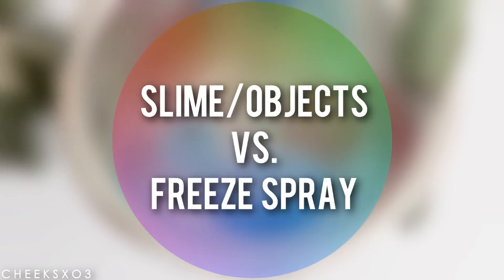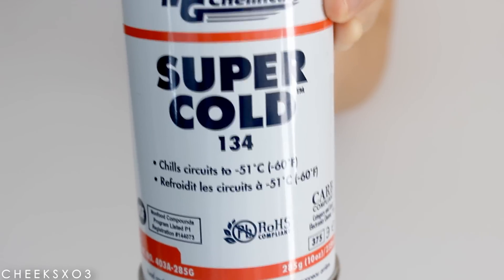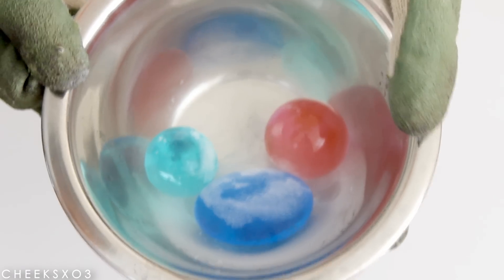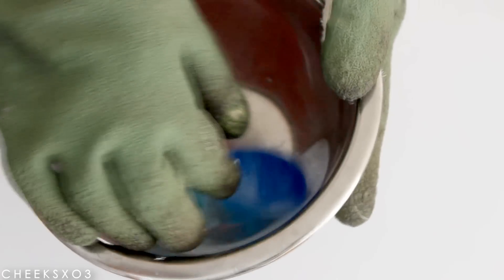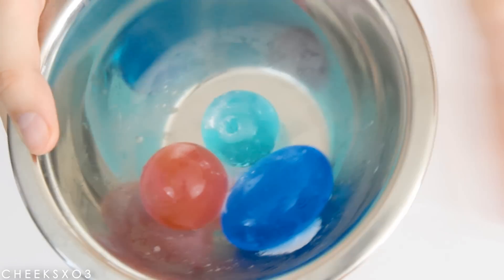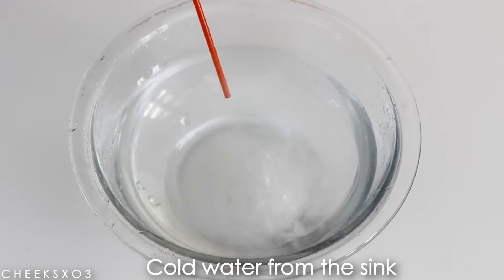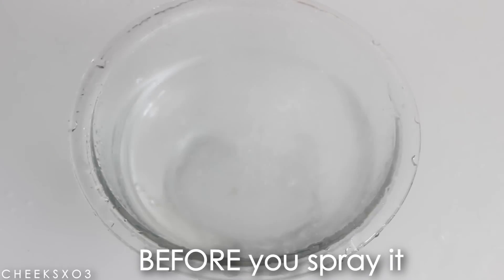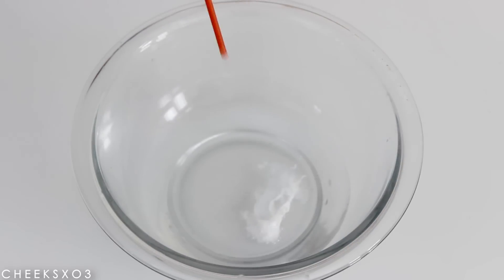SLIME/RANDOM THINGS VS. FREEZE SPRAY! AIR THAT CAN FREEZE INSTANTLY!? Slime Science Experiments!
➳ Hello everyone! Today I am doing another science experiment! I tested this freeze spray out on slime & other objects! It was kinda cool! I hope you enjoy! LOVE YOU ALL!!

➳ Previous video:
Can You Grow Orbeez in Slime? DO NOT BOIL SLIME! WHAT HAPPENS?! | Slime Science Experiments